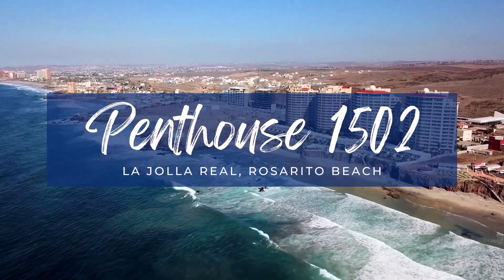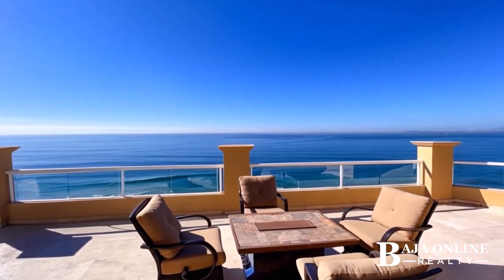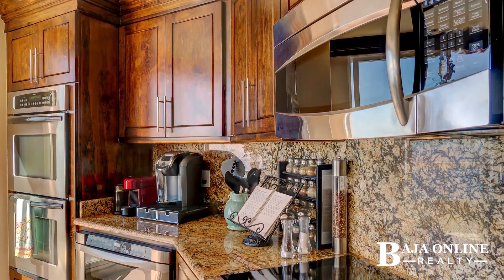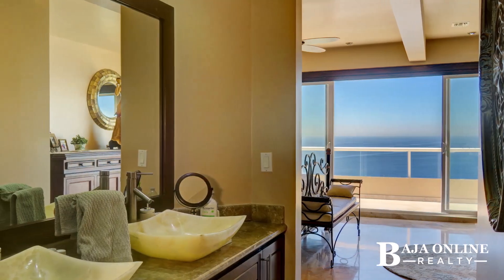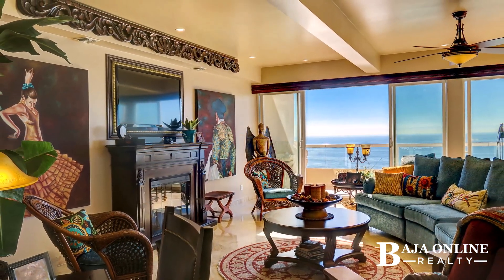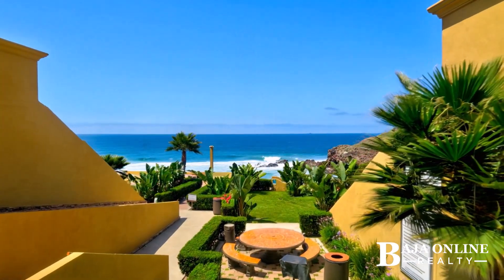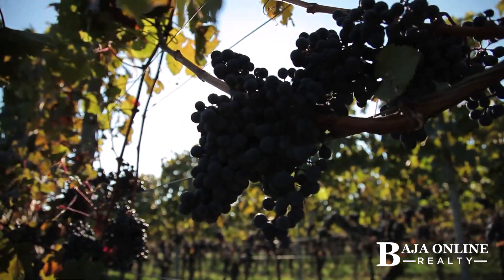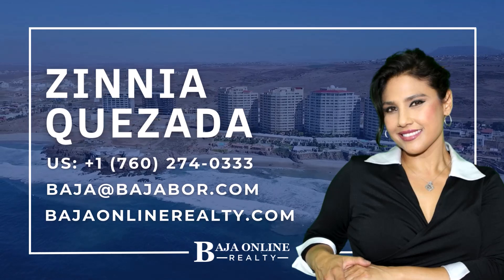Experience Oceanfront Luxury $1.1M USD - Penthouse 1502 Perla at La Jolla Real, Rosarito Beach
Immerse yourself in unparalleled elegance with Penthouse 1502 Perla at La Jolla Real, Rosarito Beach. This is your one-time opportunity to own an oceanfront sanctuary that redefines luxury living.

Perched atop Tower Perla, this magnificent two-story penthouse spans over 5800 square feet of pure opulence. Featuring four lavish bedrooms with floor-to-ceiling windows, you'll wake up to uninterrupted views of the Pacific Ocean every day. Two expansive balconies allow the sea to become an extension of your living space.

- Gourmet kitchen with granite countertops, spacious island, and premium stainless steel appliances—including a double oven and wine cellar.

- Open-concept living and dining area designed for grand entertaining, featuring a stunning U-shaped wet bar.

- First-floor master suite furnished with exquisite Spanish-style pieces, spacious walk-in closet, and an opulent en-suite bathroom.

- Access to resort-style amenities: infinity pools, jacuzzis, fully equipped gym, sauna, tennis and basketball courts.

- Secure, gated community with 24/7 security.

- Just 30 minutes from the U.S. border and five minutes from downtown Rosarito.

- Close to fine dining, shopping, cultural experiences, and the renowned Valle de Guadalupe wine country.

Don't miss this exclusive opportunity to embrace oceanfront luxury in Rosarito Beach. This is more than a penthouse; it's a statement of sophistication and a testament to a life well-lived.

Schedule Your Private Viewing Today!